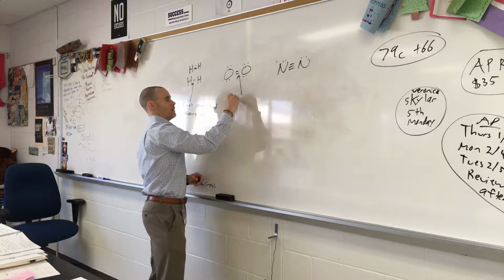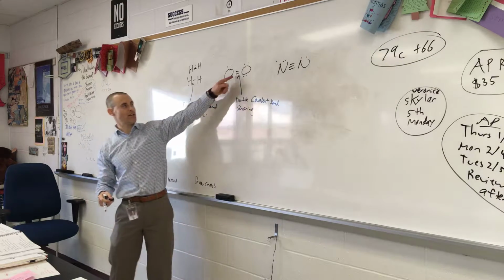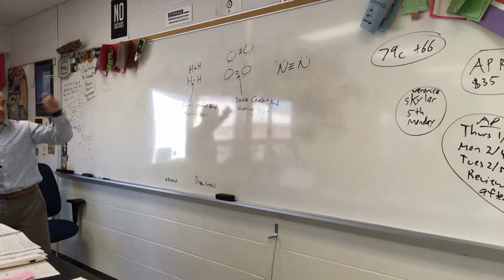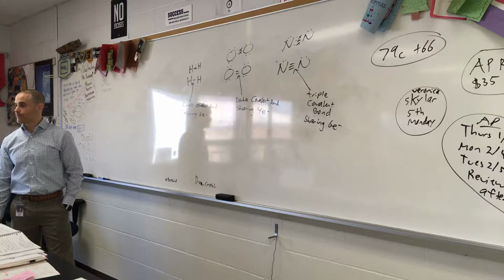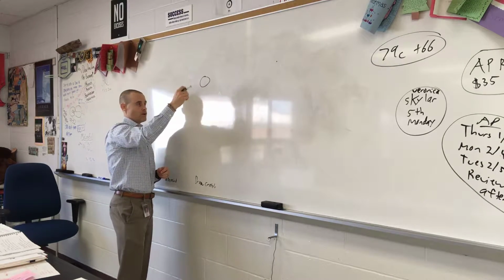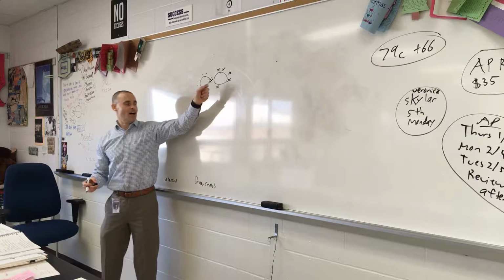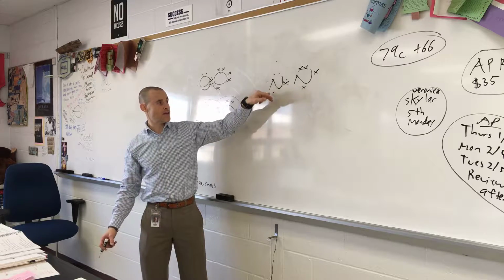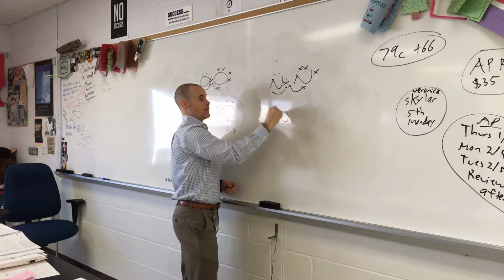1/28/19 per 3 chem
Single, double, triple covalent bonds